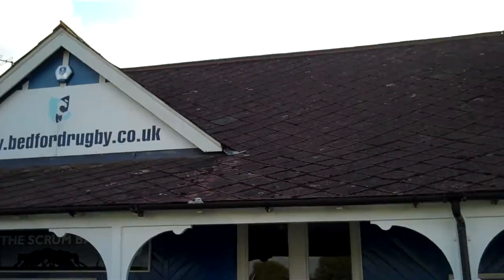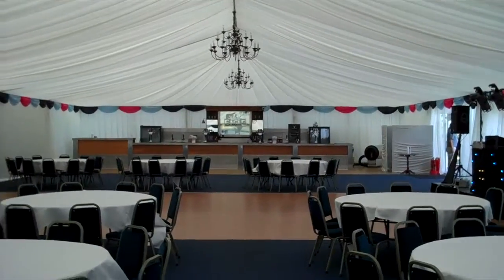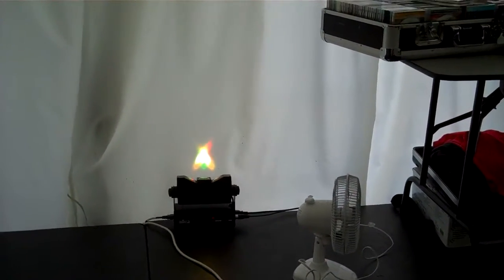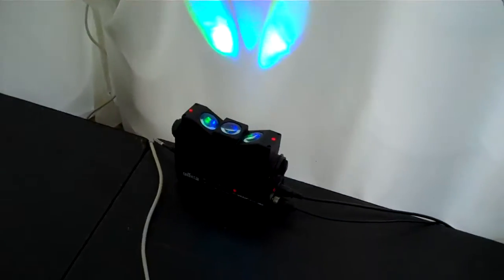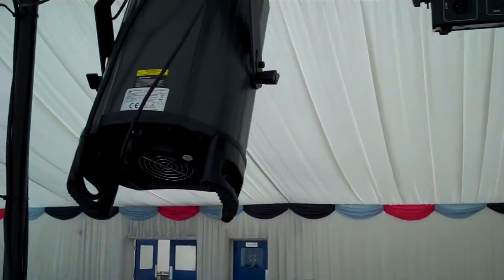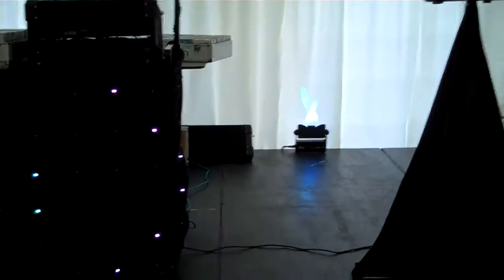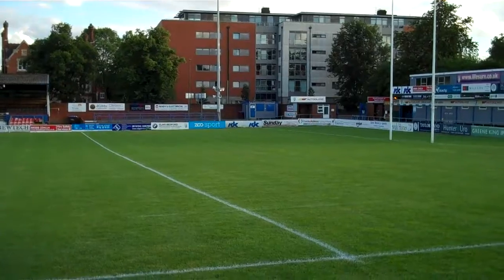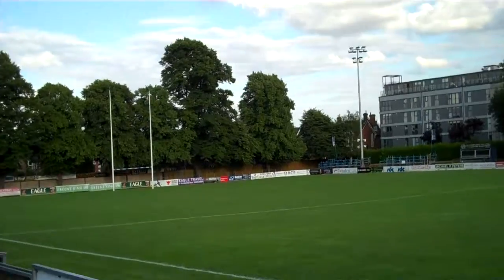Gig Log And set up 30th July 2016 Bedford Rugby Club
Ive reverted back to my pre- formats for this vid log;
Saturdays equipment;
2x ADJ inno roll hp
2x ADJ inno pocket spots
1x Ledj matrix startcloth
2x chauvet  beam quad irc
Grollia 4ft stand
1x Chauvet eclipse  rgb
1x atmotech hazer